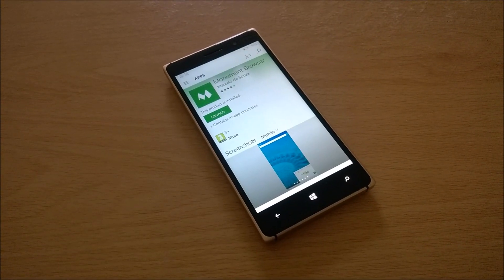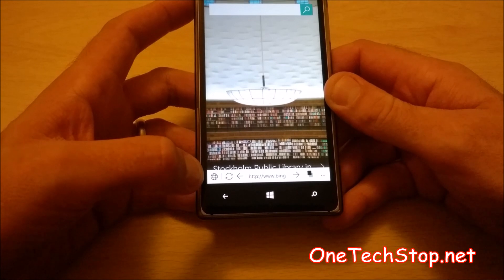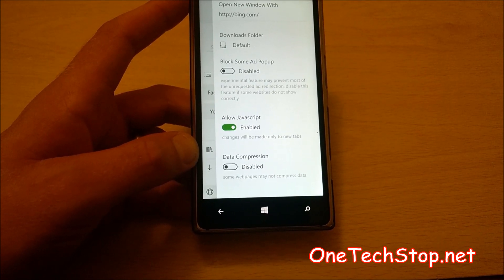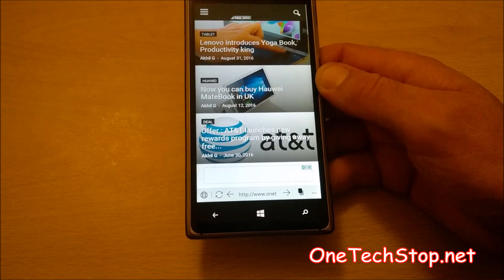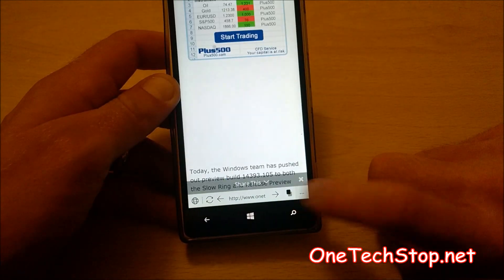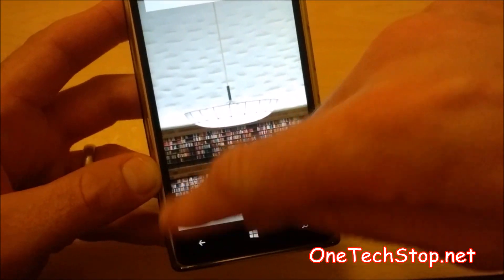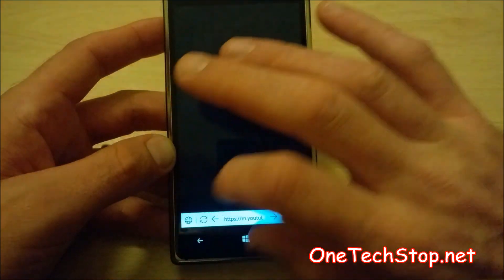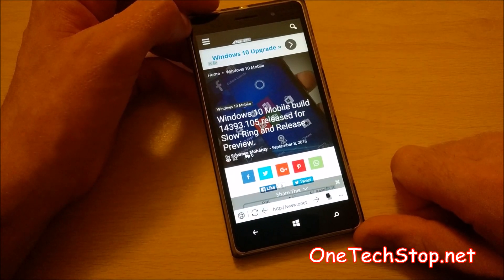Apps on Windows 10 Mobile: Monument Browser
We take a look at an alternative to  Microsoft's Edge web browser on Windows 10 Mobile, Monument browsers offers some cool features such as multible tabs on screen at once, an experimental ad blocker and picture in picture capabilities.

Comments and questions are welcome, and you can visit our